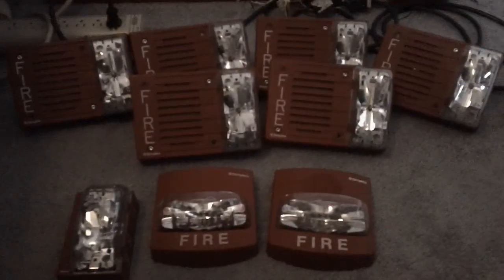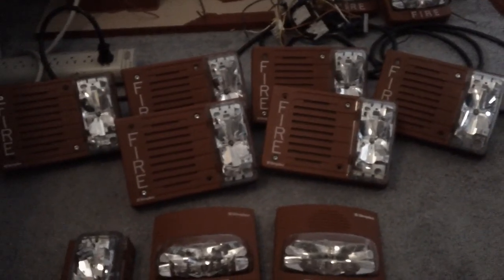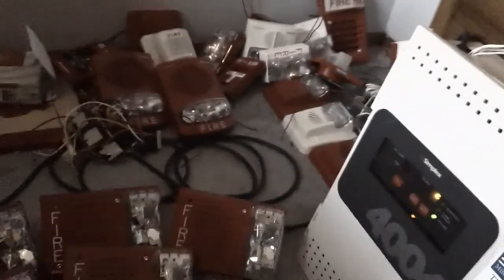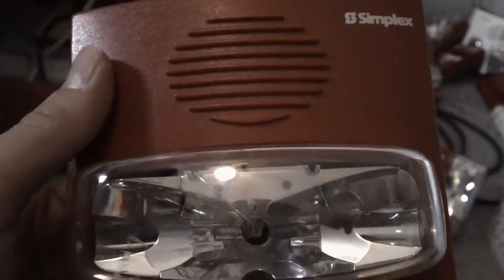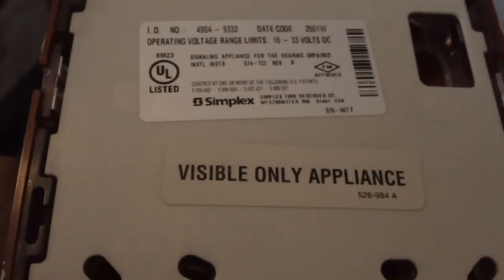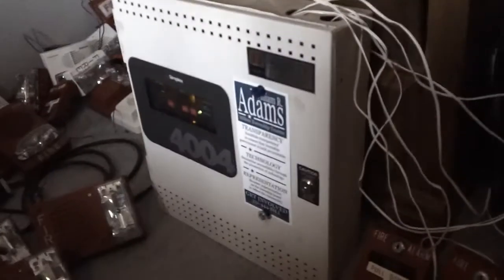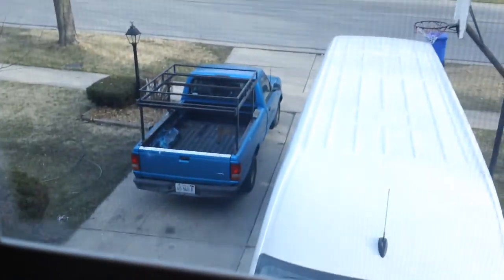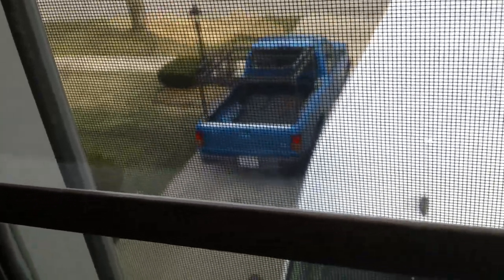Fire Alarm Replacement Complete (What I Got)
As you guys may know, the fire alarm system at one of my Dad's office buildings was having issues. Apparently, the first floor strobes were in sync with the rest of the floors (They were able to tell since you can see the 2nd floor right above you in the building lobby). I don't know how they could have ever been in sync in the first place though, since these are all free-run strobes! Anyway, Dad explained that they needed that fixed to pass the fire dept. inspection that was coming up (that never did happen). After a few months of ignoring the problem, the building finally got down to it.

They ordered a brand new batch of Simplex 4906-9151 Smartsync TrueAlert speaker/strobes (and hopefully a 4905 sync module to go with that!). They installed the new devices, tossed all the old ones in this video into the box the new ones came in, and put them on the floor in the control panel room. From there, Dad picked them up and brought them home to me. I cleaned them up, and made this video...